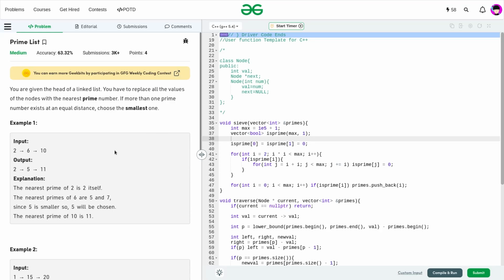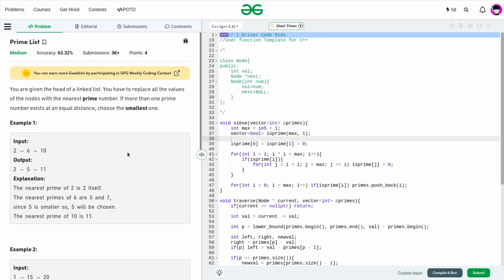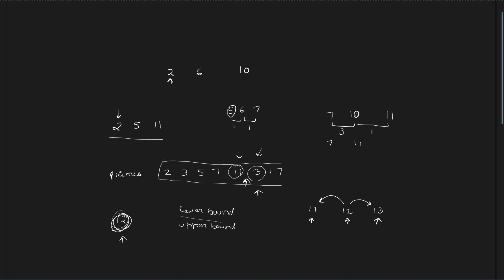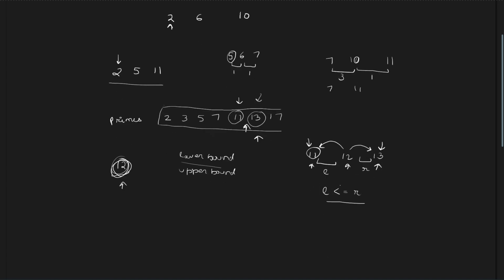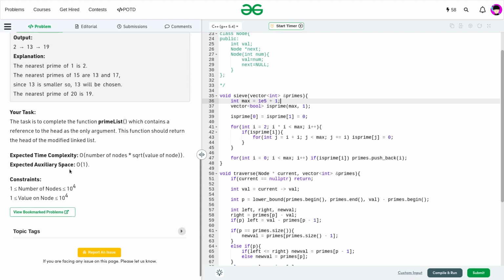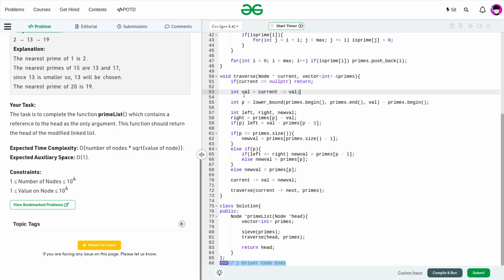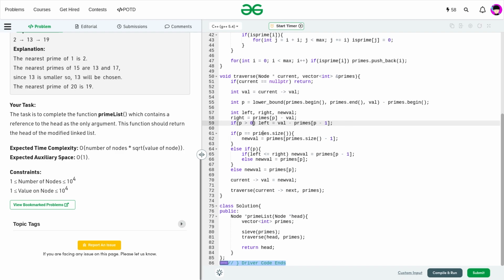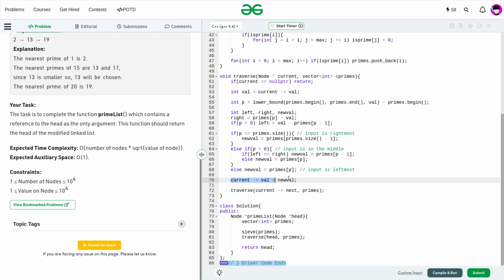Geeks for Geeks Problem of the Day | Prime List | 12 Feb POTD